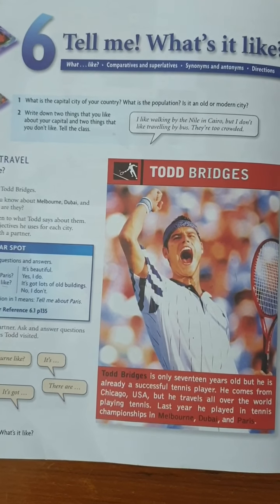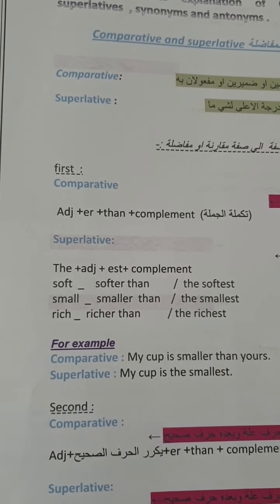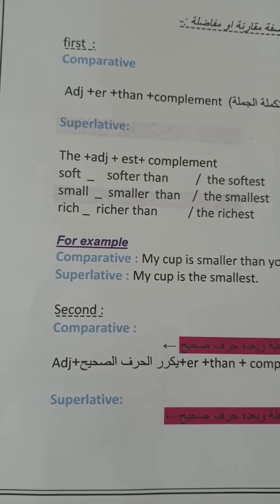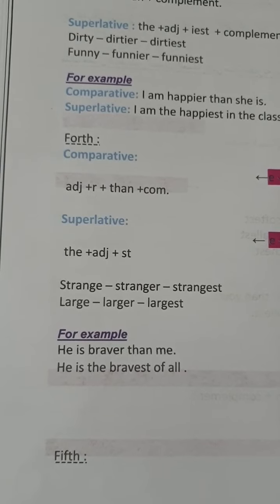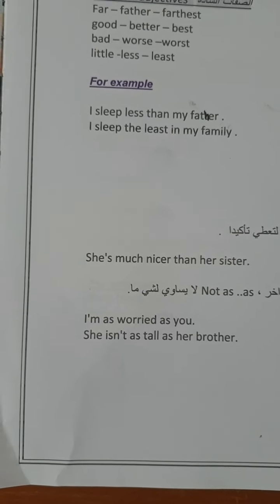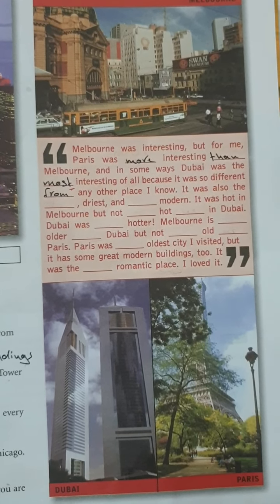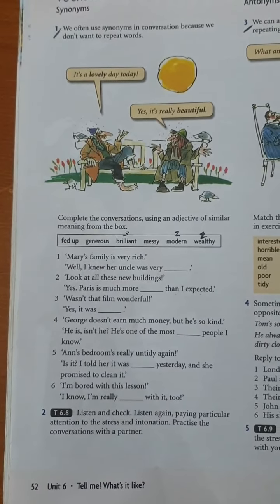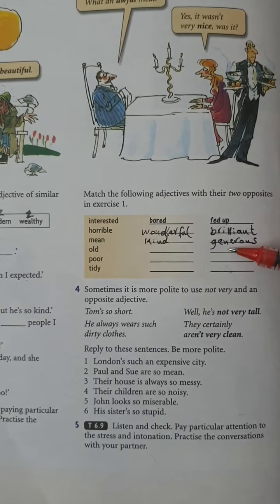Unit 6 (pre-intermediate student's book)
ست انعام صادق
قسم الاشعة - المرحلة الثانية /الدراسة الصباحية والمسائيه